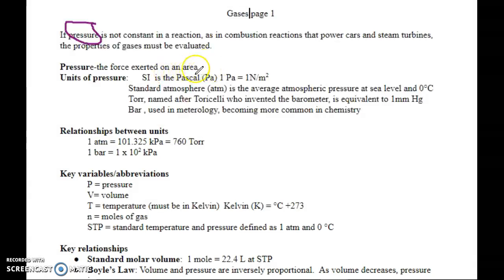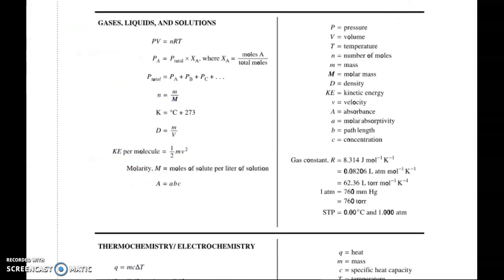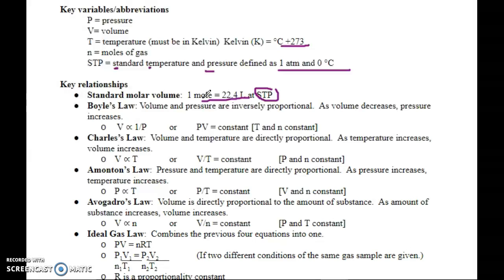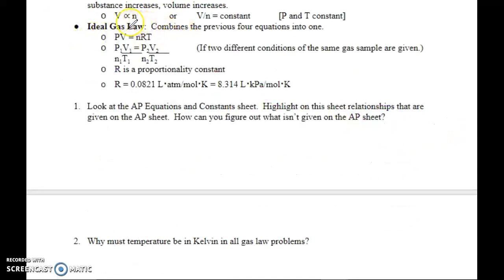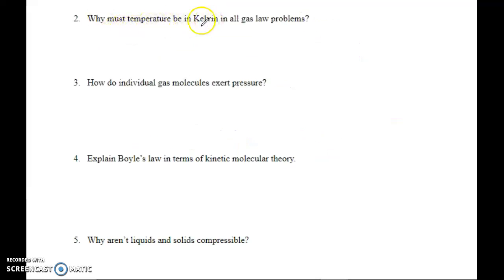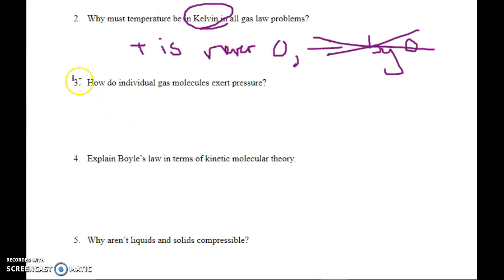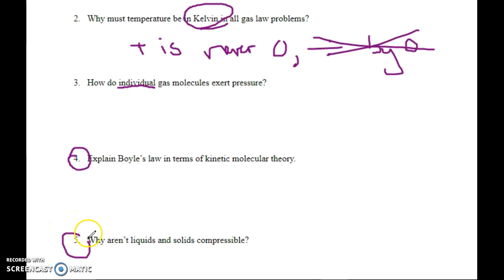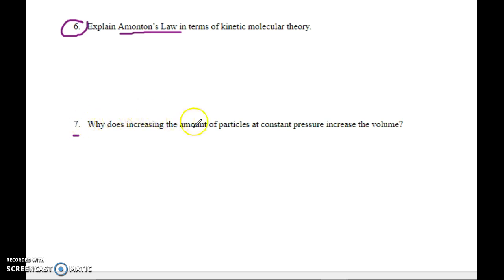Gases pg 1 17